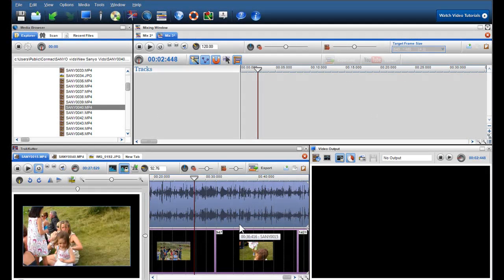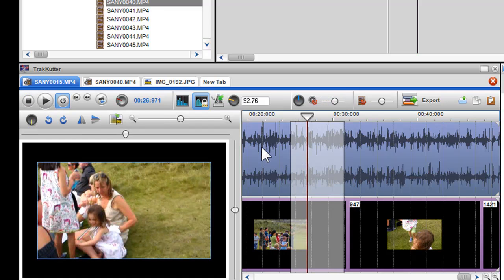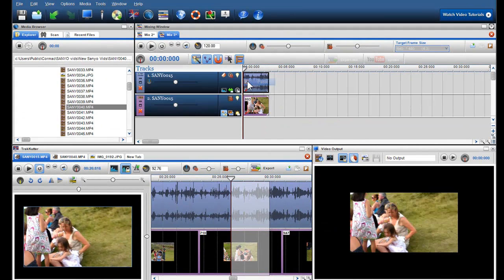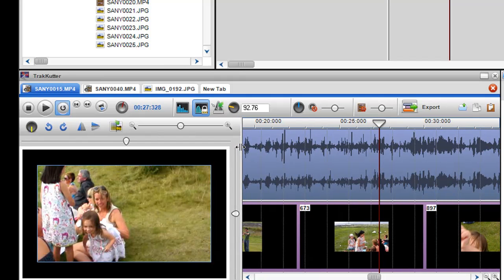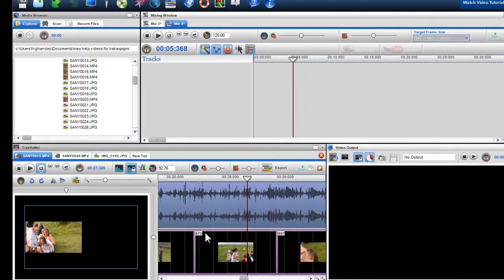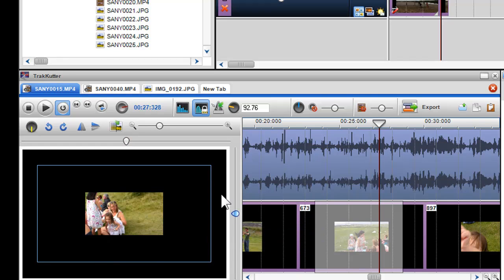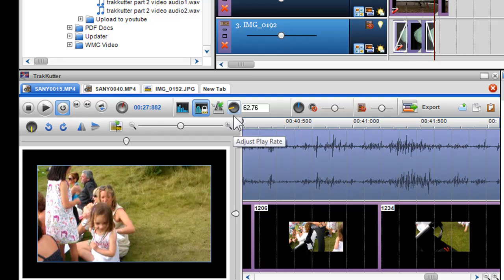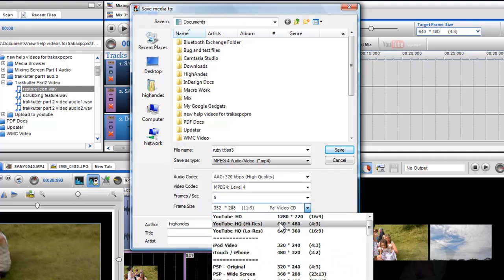How to use the trakKutter in trakAxPC (Cutting and Editing Photos and Videos) Part 2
- In this second video on trakKutter, we are going to show you some new features that we have introduced when editing videos and photos. To select an area of a video you wish to sample, hold down the SHIFT key and while holding down the left button on your mouse, drag across to make your selection. Just to note, when videos and photos are in the trakKutter, the "Snap to Grid" feature is defaulted to off, allowing for more precise editing of your media clip.

0.15 - Making a Selection Box to Edit
1.20 - Remove Selection Box
1.26 - Audio & Video Scrubbing for precise editing
2.29 - Copy & Paste Selection Box into Mixing Window
2.47 - Loop Region (creating, moving, deleting)
3.35 - Preview Window & Features
4.06 - Preview Window  Zoom In & Out
5.45 - Preview Window  Moving Image
6.22  -Preview Window  Restore Photo / Video to Default State
6.40 - Preview Window  Rotate / Flip Photo & Video
7.25 - Reverse Play Button
7.32 - Speed Up / Slow Down Video
7.46 - Zooming In & Out of trakkutter window
8.08 - Volume and Brightness Sliders
8.26 - Export & Convert Media